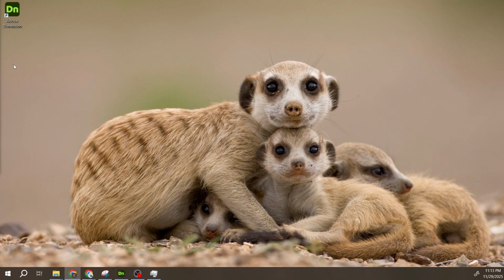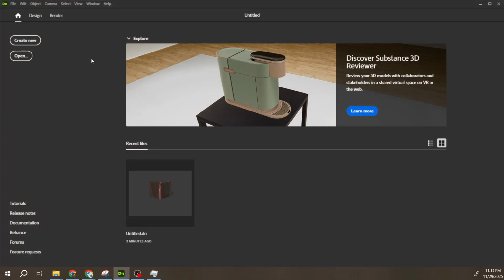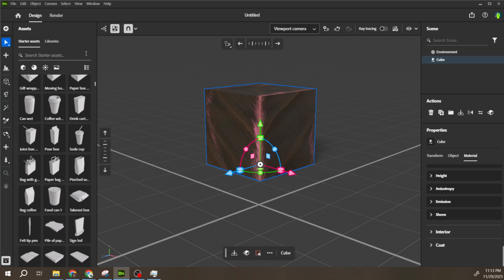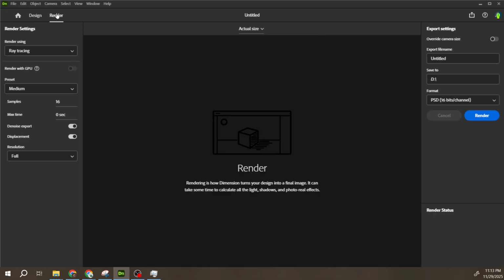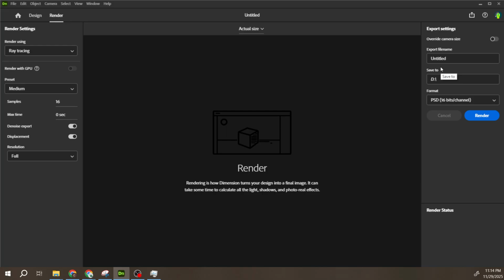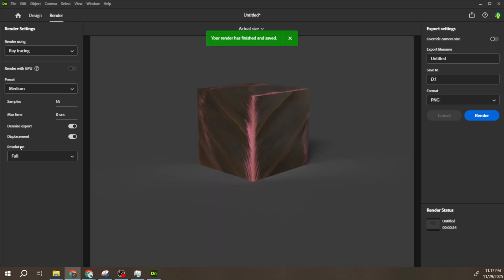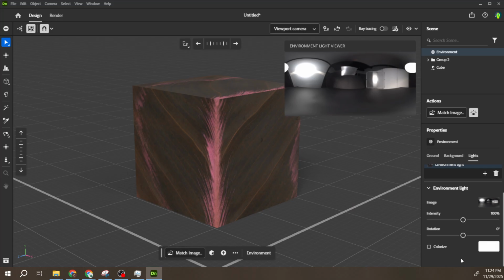How to Composite Dimension Renders in Photoshop [2026 Full Guide]